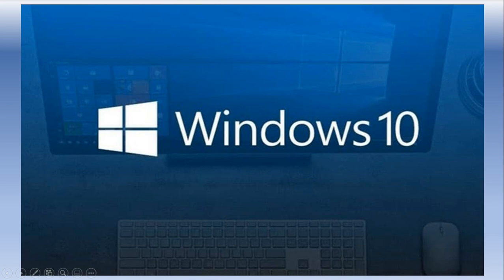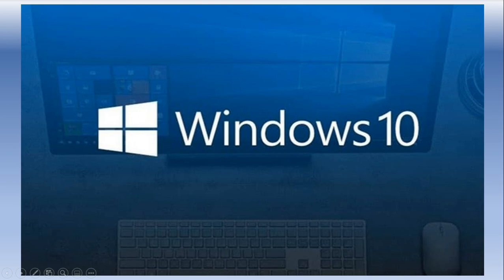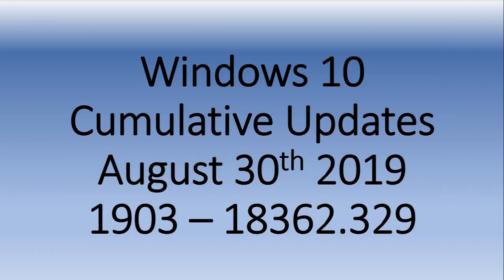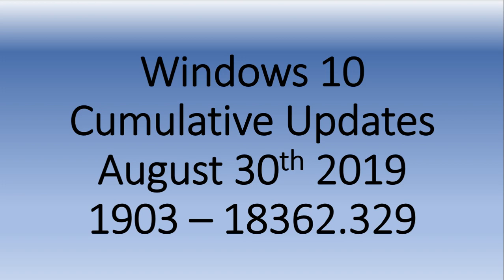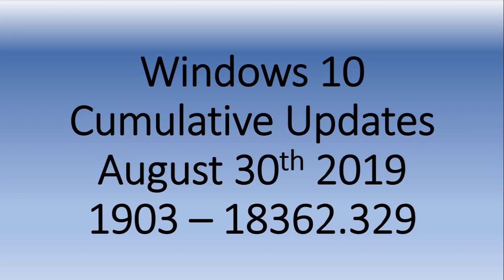Windows 10 May 2019 Cumulative update with huge list of bug fixes August 30th 2019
Bug list of bug fixes in this optional update for 1903